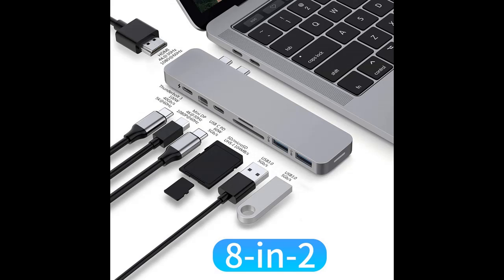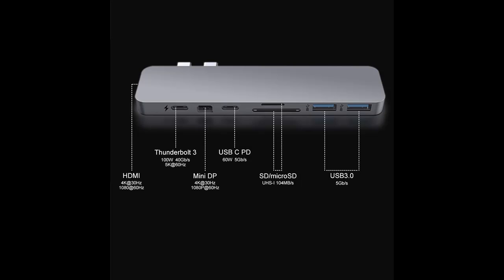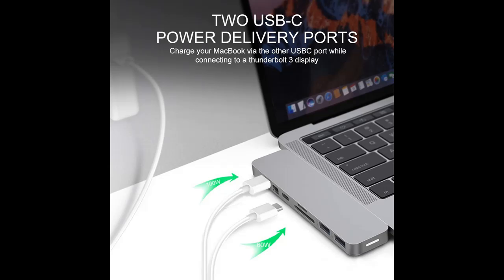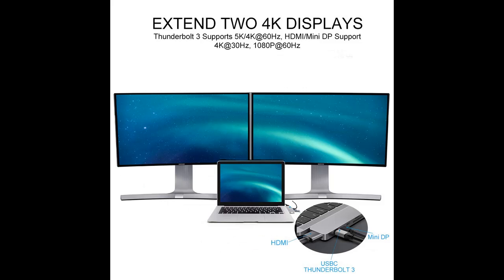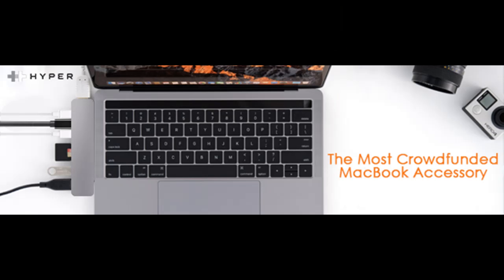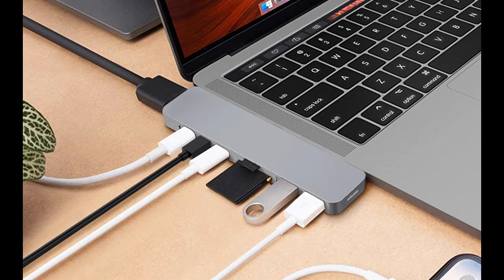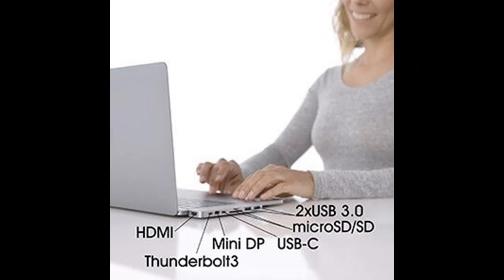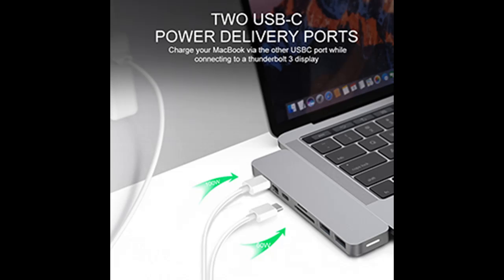HyperDrive Mac USB C Hub Adapter, Sanho USB Type C Multi-port Hub MacBook Pro 2019 2018-2016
Find short details that most people are talk of HyperDrive Mac USB C Hub Adapter, Sanho USB Type C Multi-port Hub MacBook Pro 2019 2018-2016, MacBook Air 8-in-2 Dongle w Thunderbolt 3, USB-C 100W PD, 4K HDMI, MiniDP, microSD/SD Card Reader, 2xUSB A

Price details/Full details/Full Reviews [RECOMMEND]